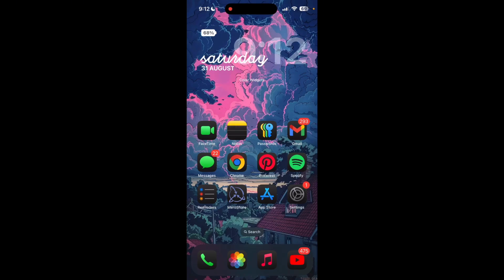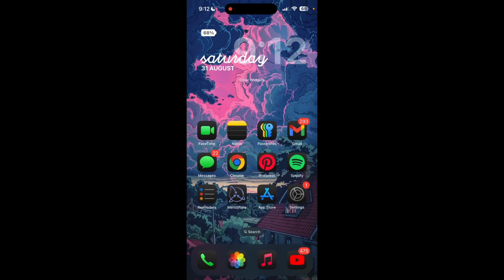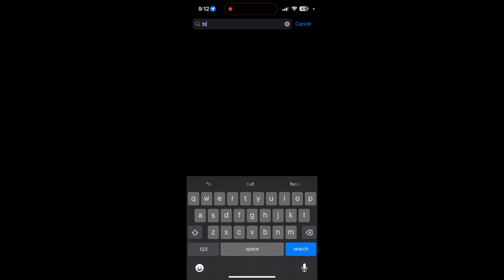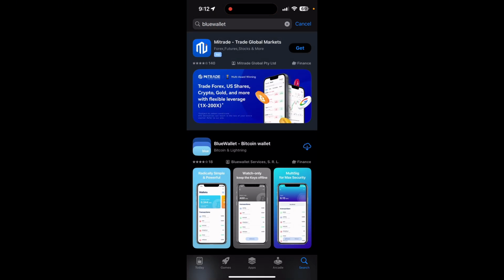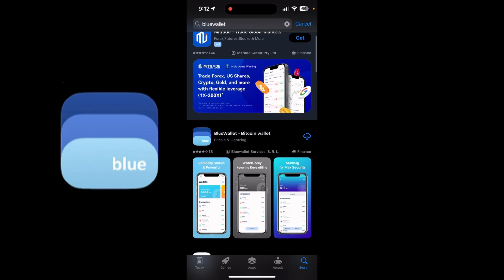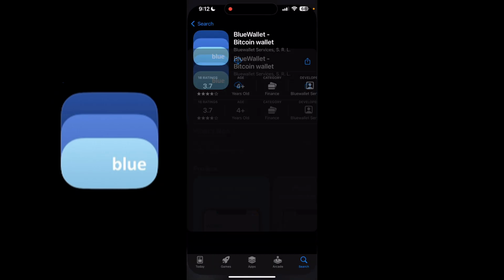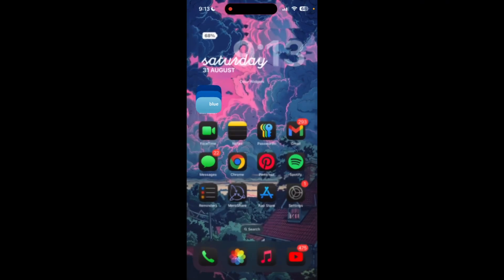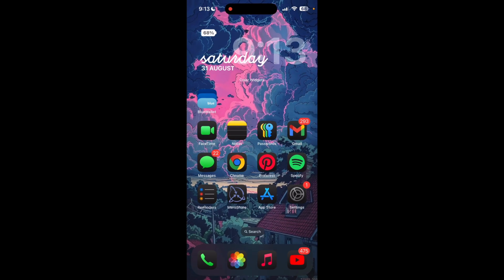How to Download Blue Wallet Application 2024?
Ready to manage your crypto assets with Blue Wallet? This video provides a simple, step-by-step guide on how to download and install the Blue Wallet application on your mobile device. Follow these instructions to get started with one of the most user-friendly crypto wallets available.